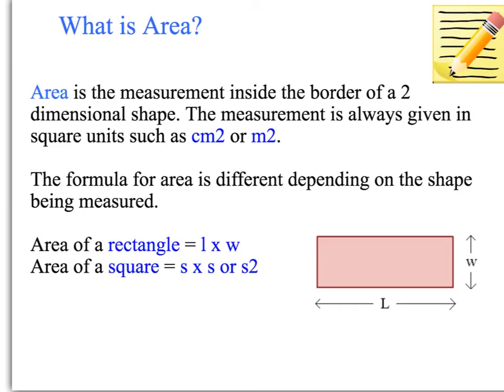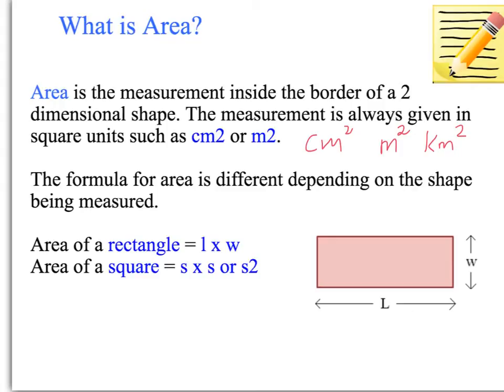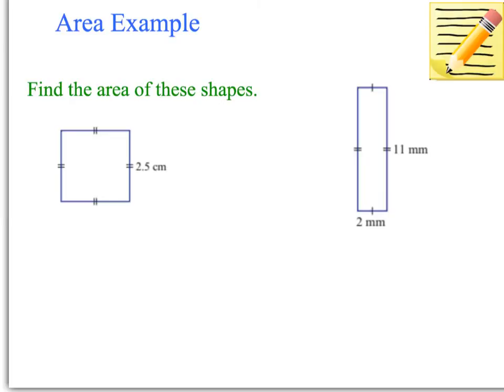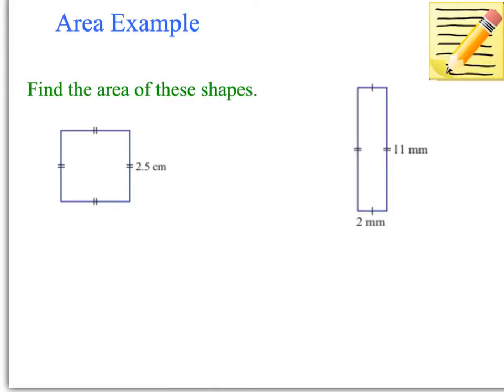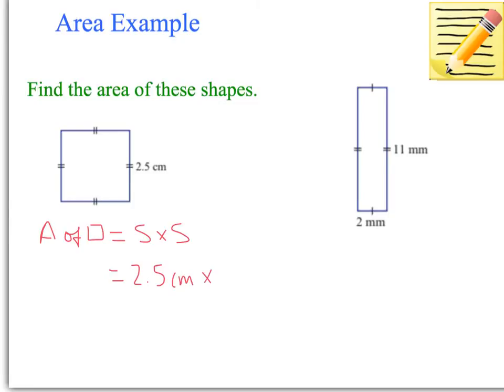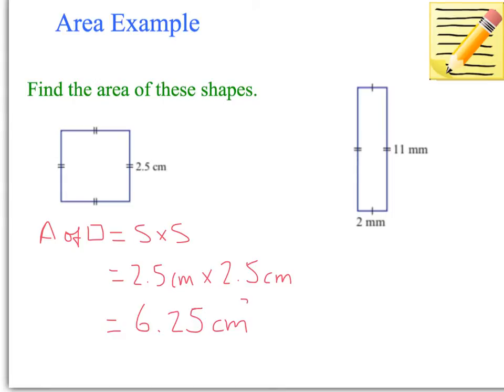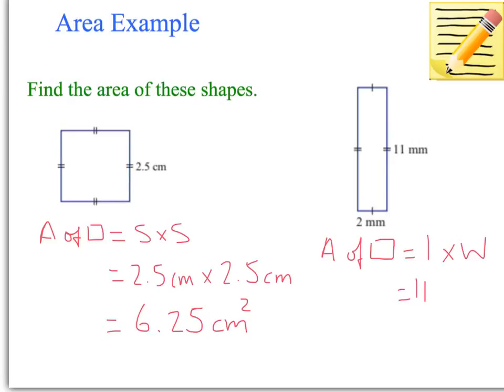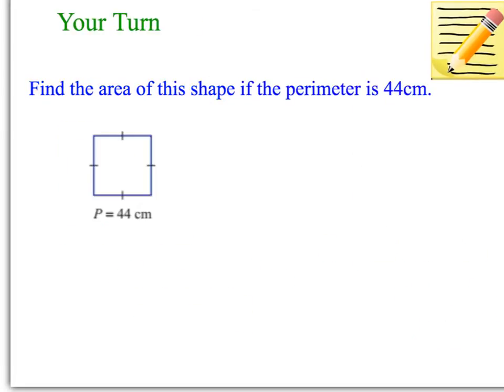11.4 Areas and Rectangles